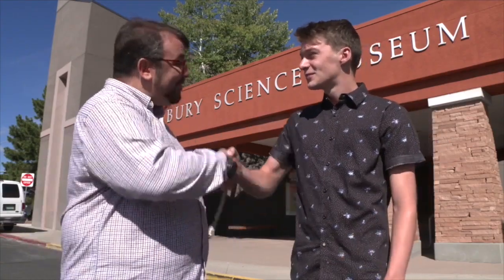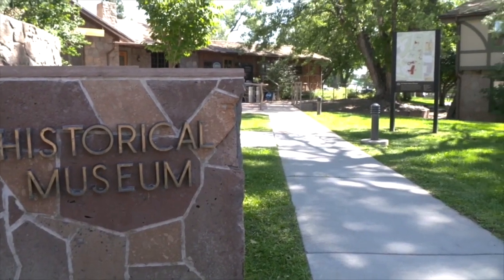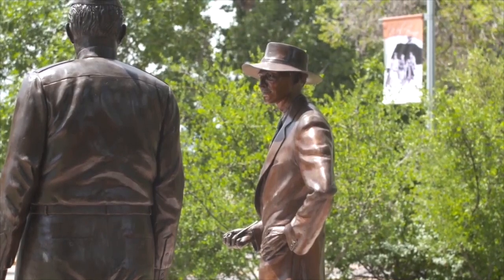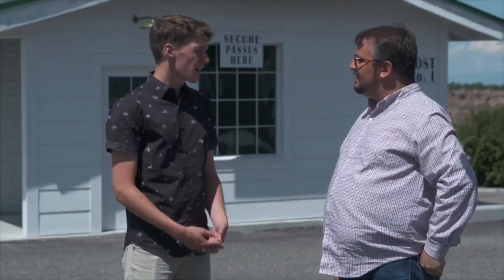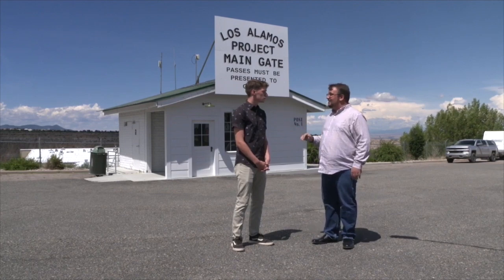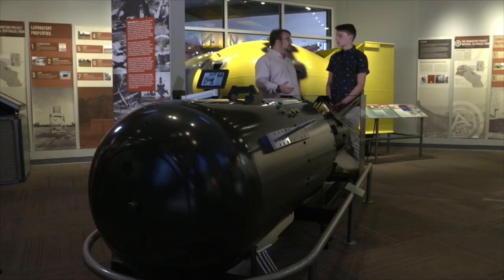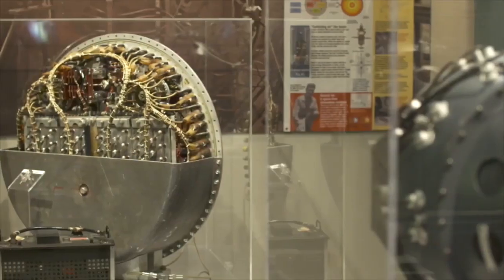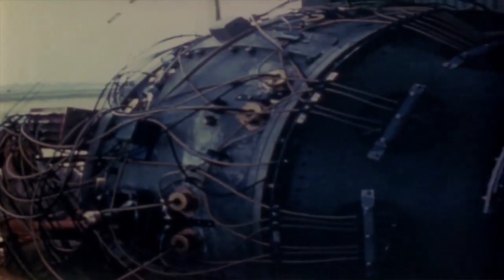Los Alamos and The Trinity Test — The Manhattan Project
In this clip from The Manhattan Project Electronic Field Trip, student reporter Isaac explores the town of Los Alamos and Bradbury Science Museum with Historian of Science, Elliot Schultz. They discuss the transformation of the town, the top-secret work of the lab, and the test of the world's first atomic weapon.